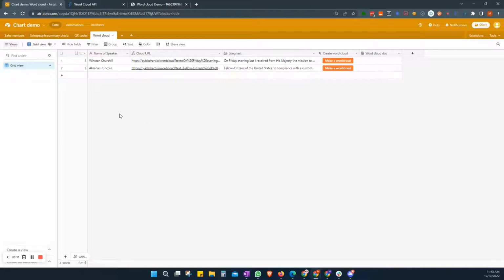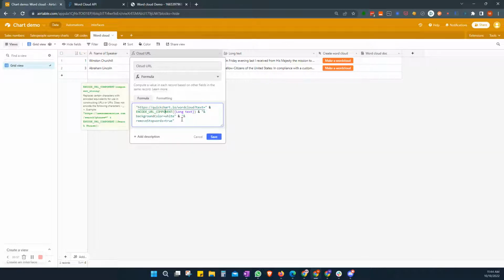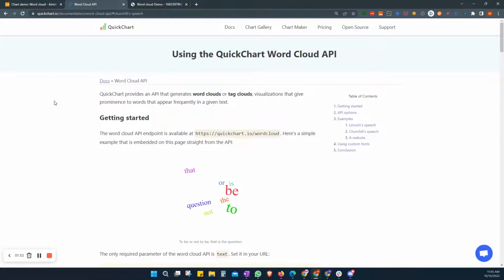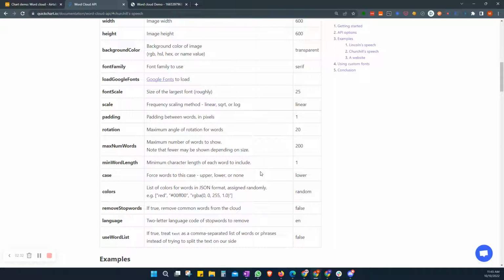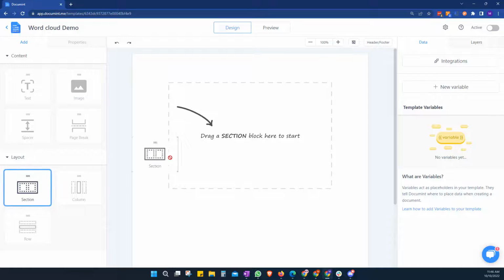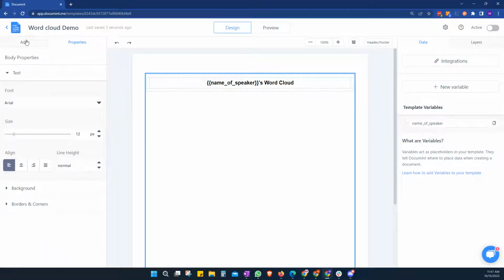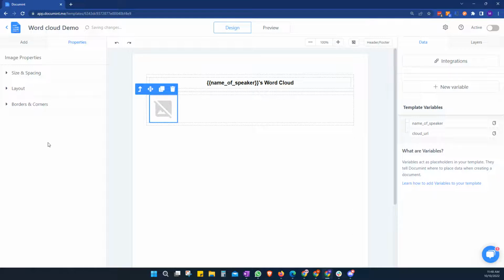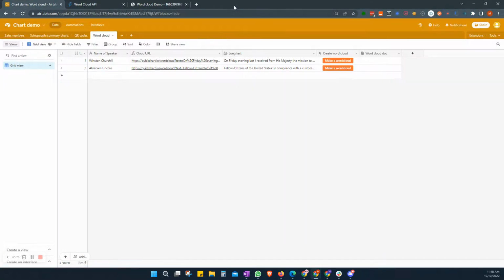How to add a Word Cloud to PDF documents - Documint, Airtable & Quickchart.io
In this video, you'll learn how to add a Word Cloud, dynamically, to your PDF documents to create summaries of speeches, meeting notes and survey data.